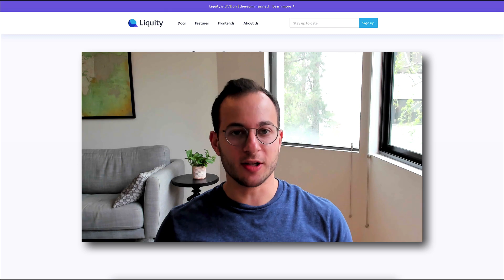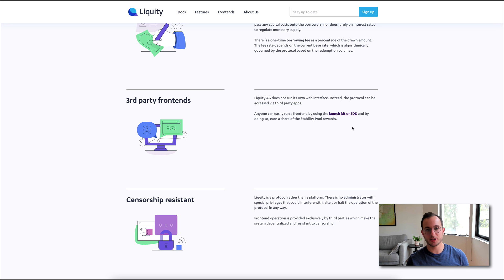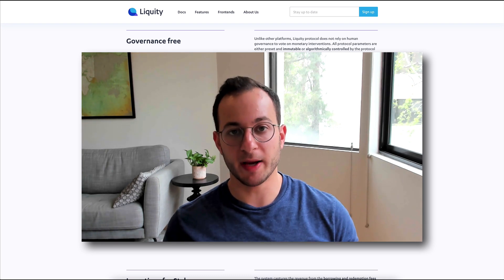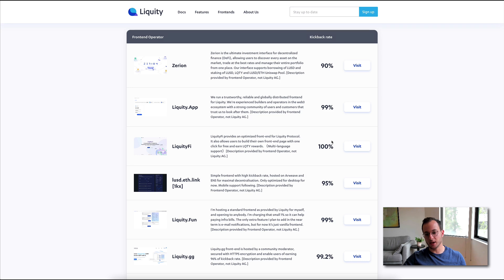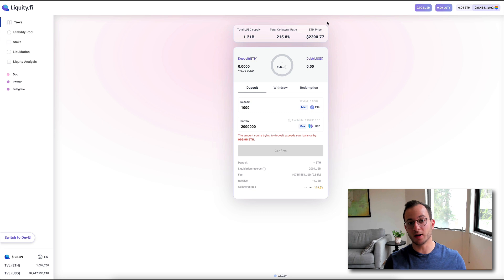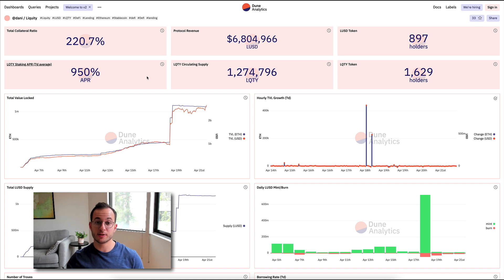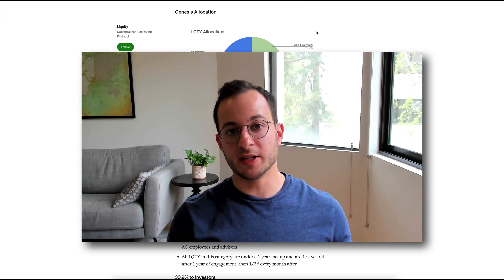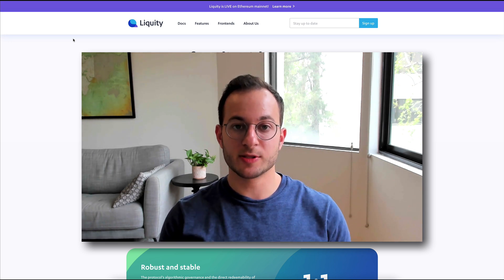Liquity: High yield staking and interest-free loans on Ethereum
Liquity is extremely complex but even more innovative. In this video, I dive into the technicals and give you everything you need to know before borrowing or investing in the Liquity protocol.